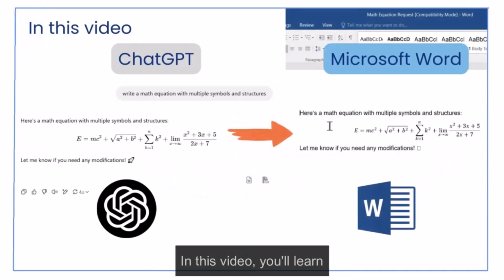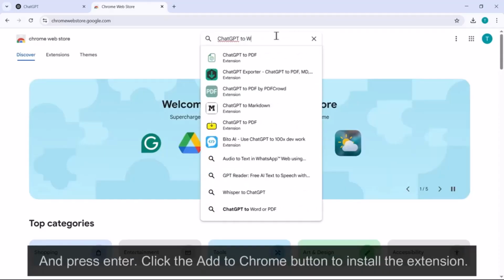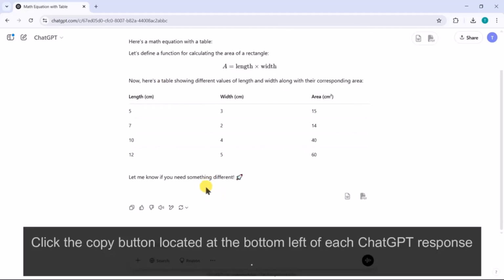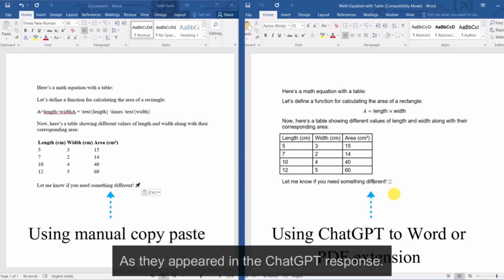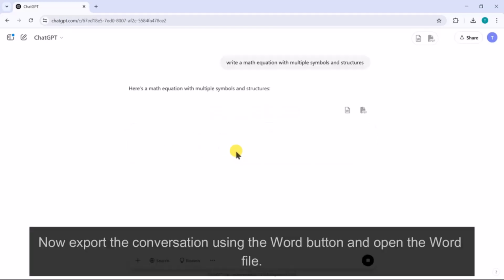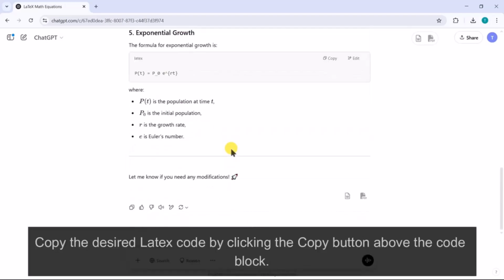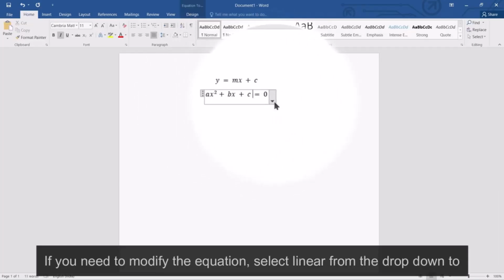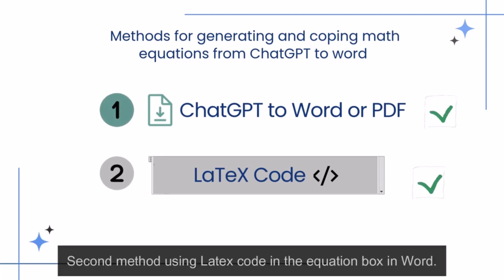Copy LaTeX & Math Equations from ChatGPT to Word: Step-by-Step Guide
LaTeX is a powerful tool for writing math equations and scientific documents, but copying LaTeX and math equations into Microsoft Word can be tricky.

In this step-by-step guide, we'll show you exactly how to copy LaTeX and math equations from ChatGPT and easily paste them into Microsoft Word with proper formatting.

🔹 What you’ll learn in this tutorial:

- How to copy LaTeX equations from ChatGPT and convert them for Microsoft Word

- Using the Microsoft Word equation editor to properly format LaTeX equations

- Tools and tips for converting complex math equations from ChatGPT to Word

- How to handle formatting issues when transferring LaTeX into Word

This tutorial is ideal for students, researchers, and professionals who frequently work with mathematical equations and scientific writing in Word.